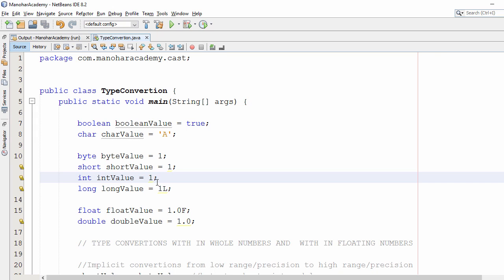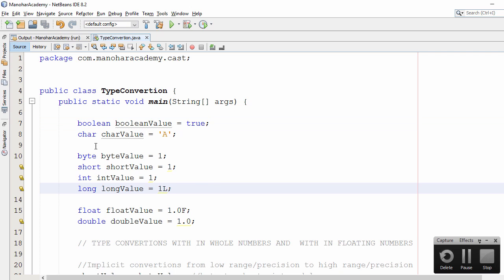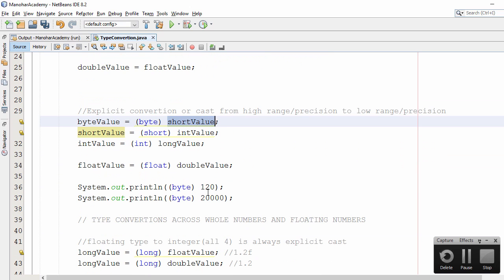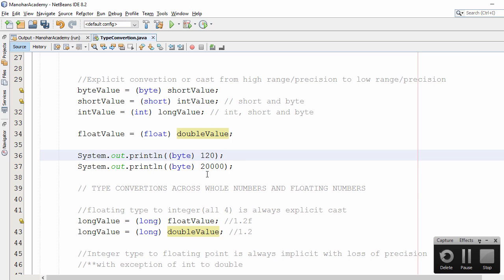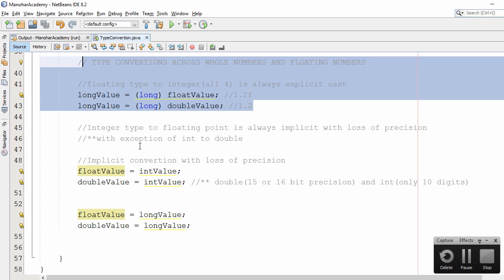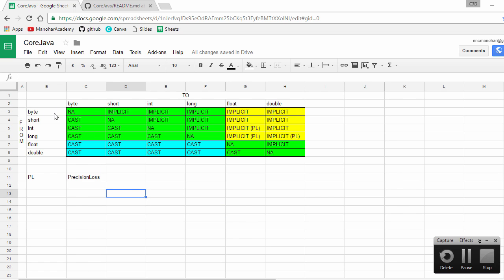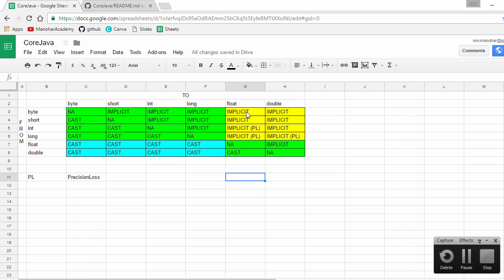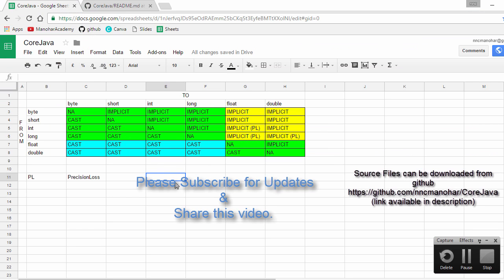Java type conversions (manohar academy)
In this lesson we are going to learn about data type conversions. We will look it implicit type conversions and explicit type conversions. In case of explicit type conversion we use cast operator. All possible type conversions among primitives are covered. It is very easy to follow, understand and remember.